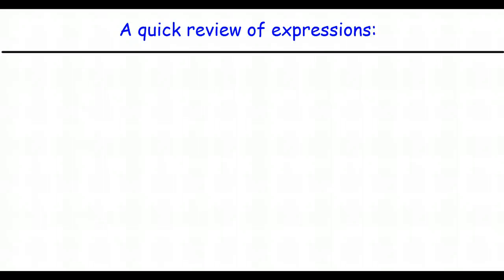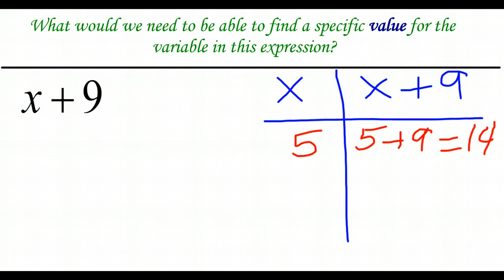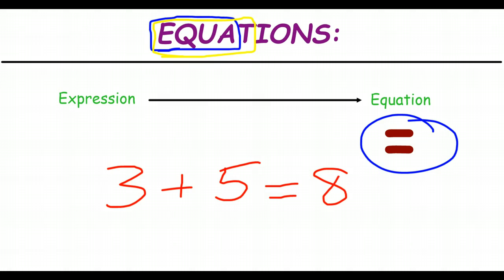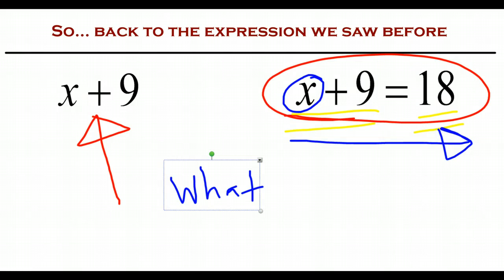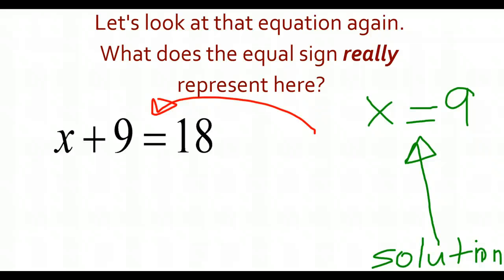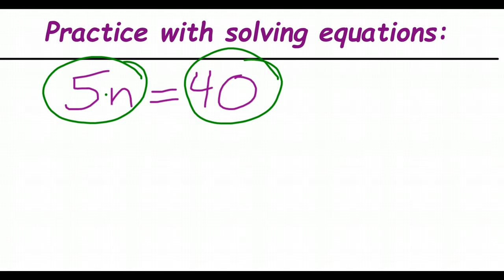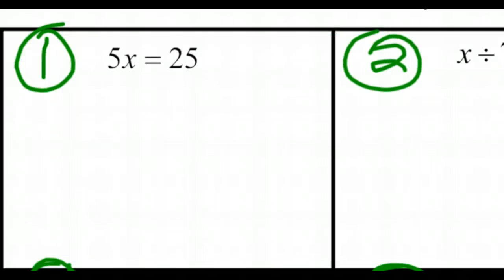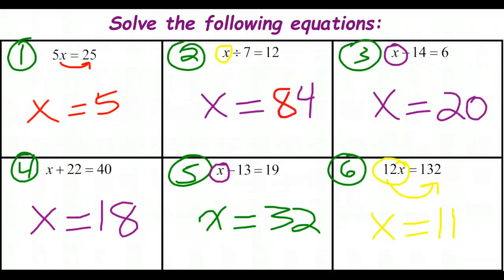FULL LESSON - Intro to Equations - Mental Math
FULL LESSON - An introduction to equation solving, the definition of equations, and solving through mental math